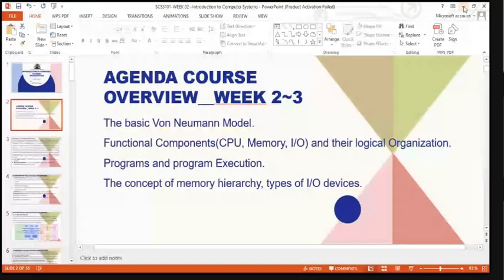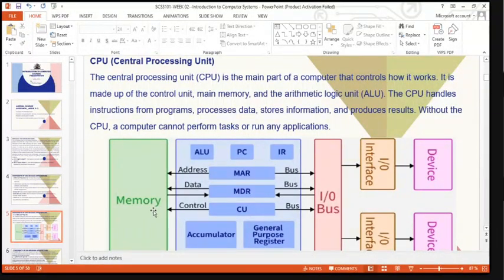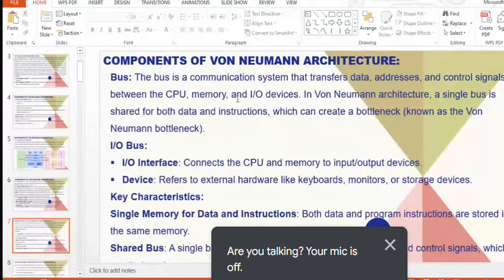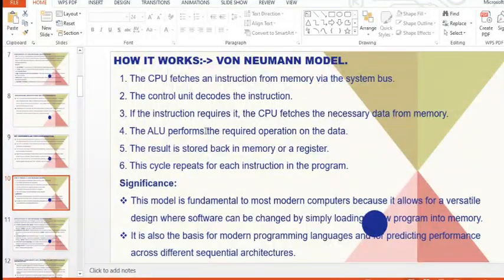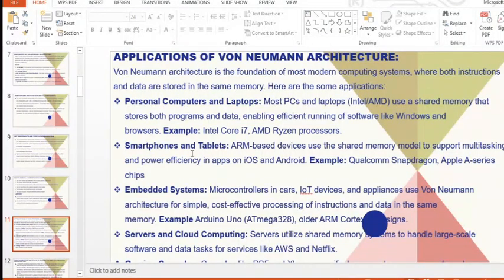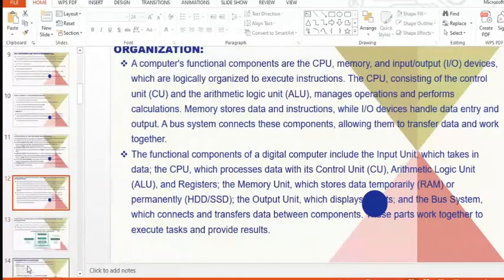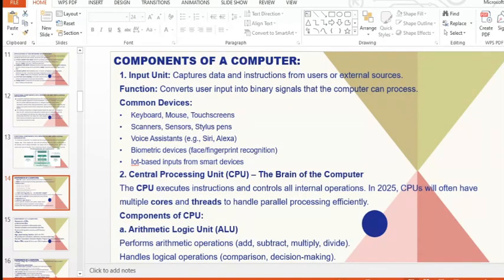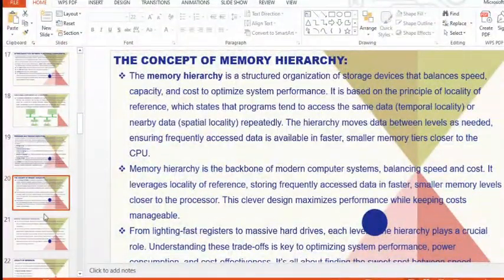introduction to computing systems